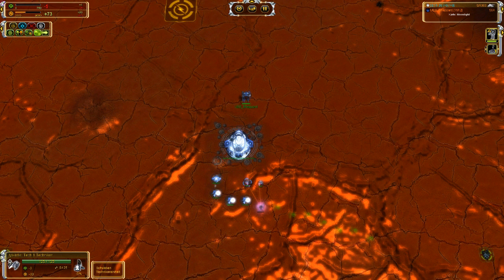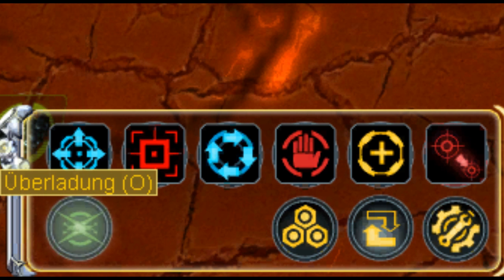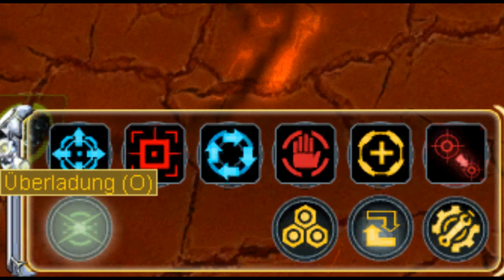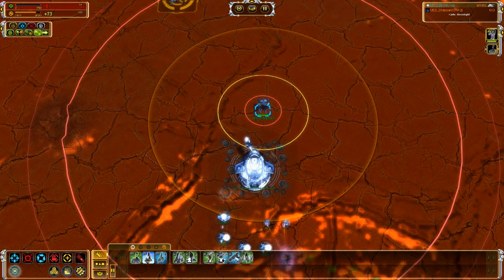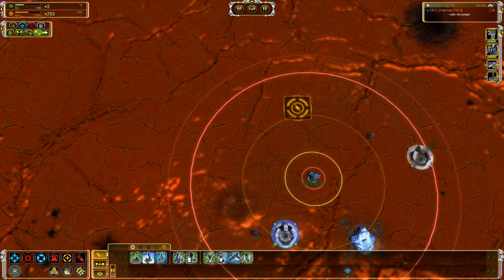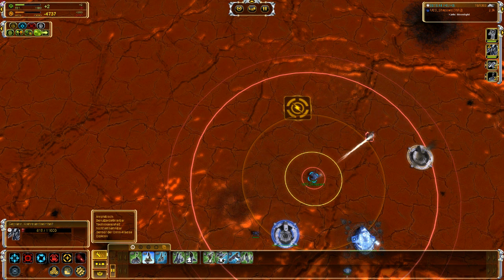Supreme Commander Forged Alliance Tutorial #15 - Overcharge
in this tutorial we will focus on the powerfull commander ability "Overcharge".

Overcharge dmg overview:
normal units: 12.000
commanders: 500
buildings: 900

for a new level of SupCom experience!

If you have questions or suggestions, leave a comment or visit the FAF forums.
greetings Sheppard